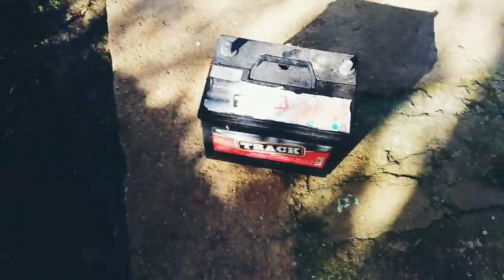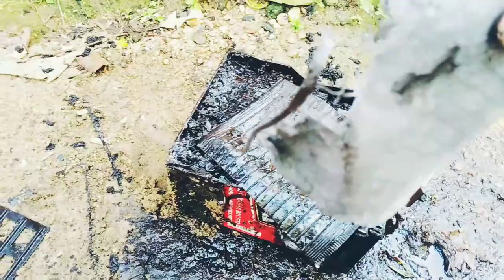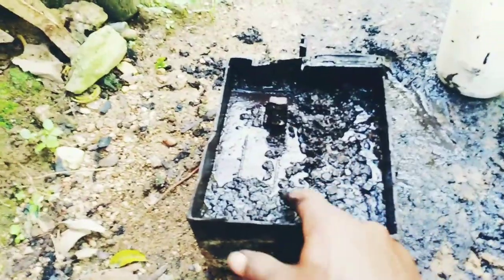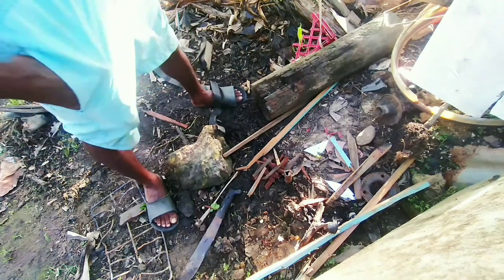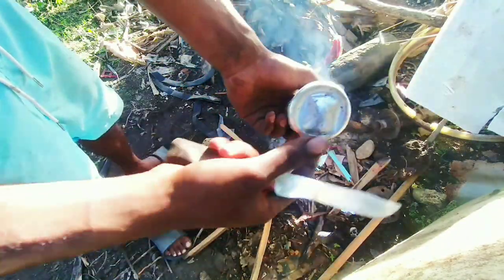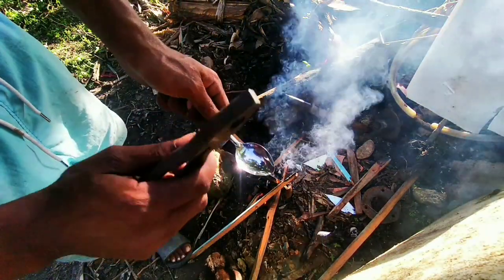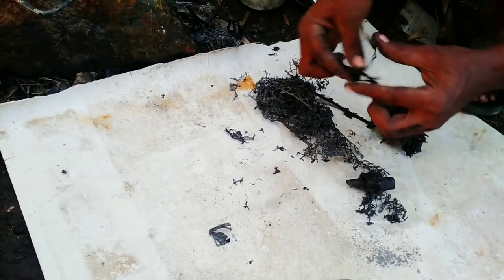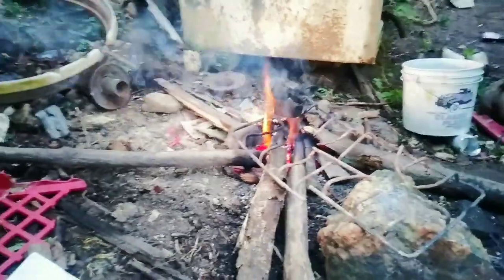How to make fishing sinker from old car battery... 🎣